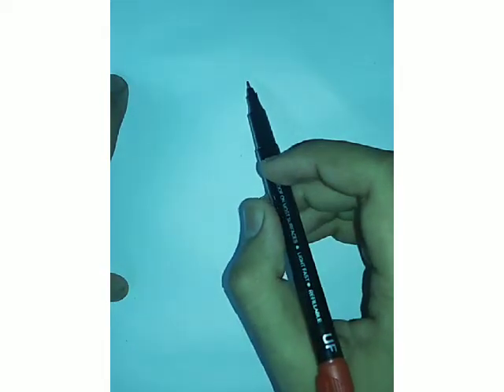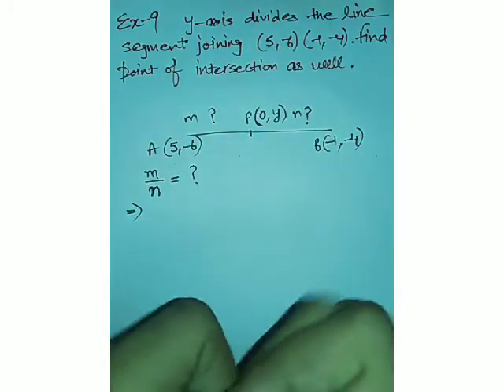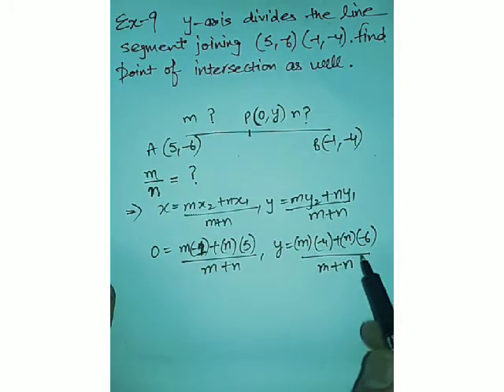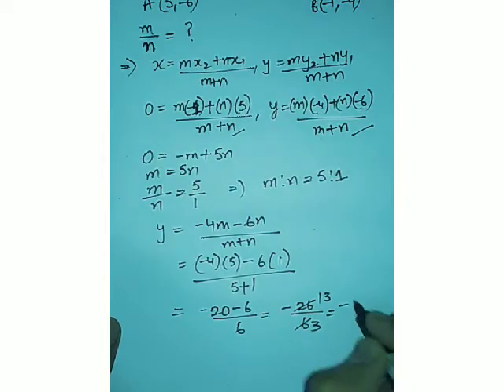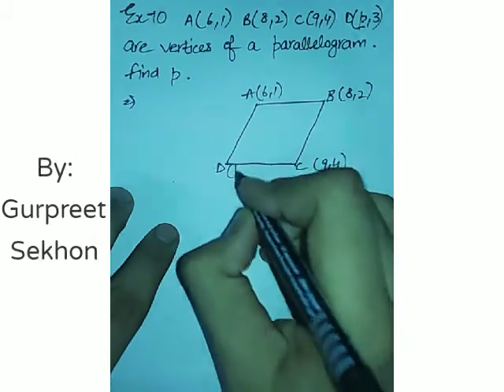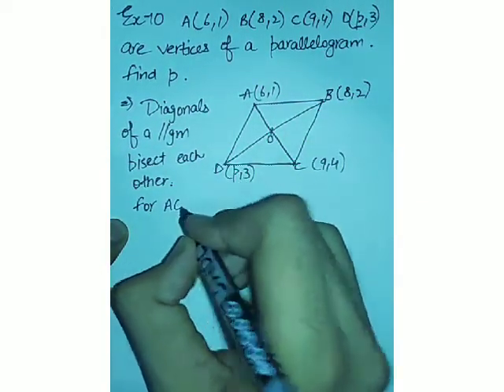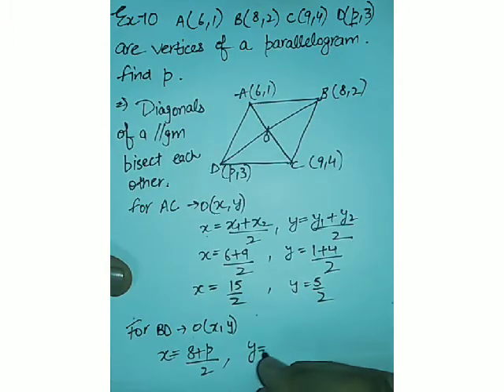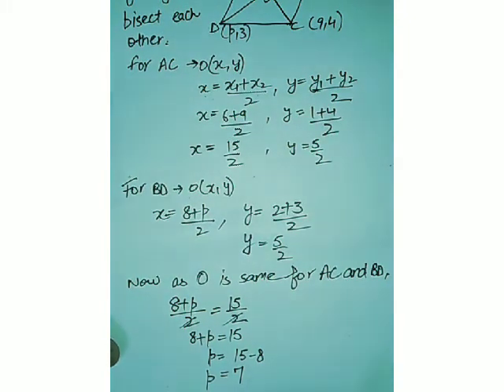10th class Coordinate Geometry Section Formula ex-7.2 examlples 9 and 10 (NCERT maths)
Application of section formula is further explained  in this video.

Or can also post in comments.